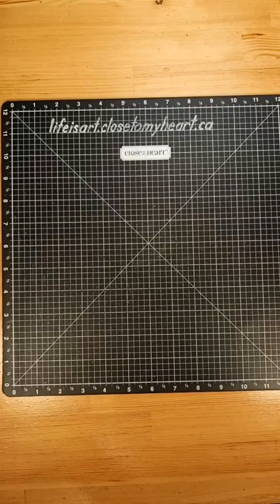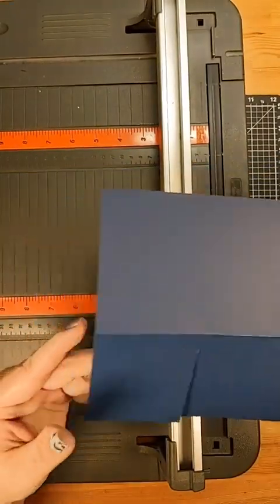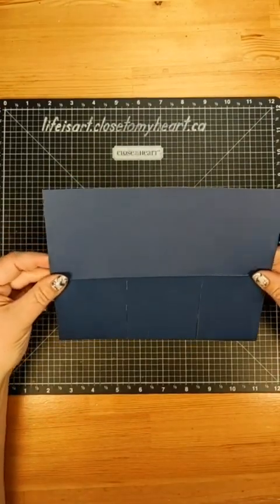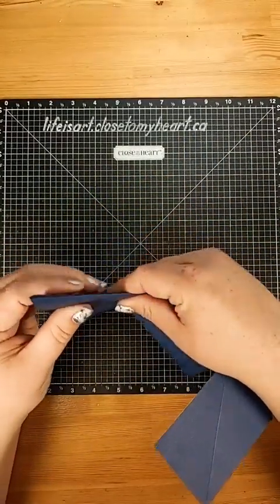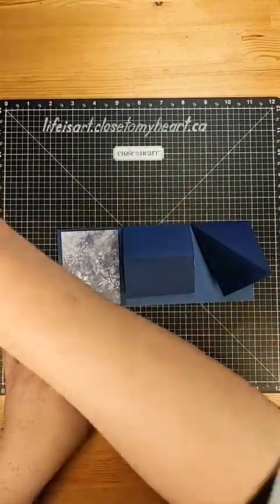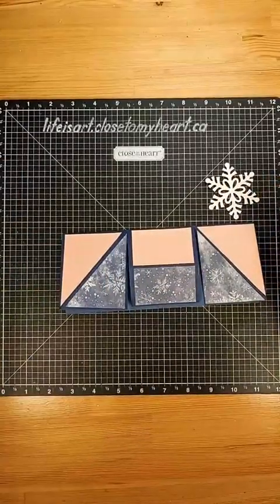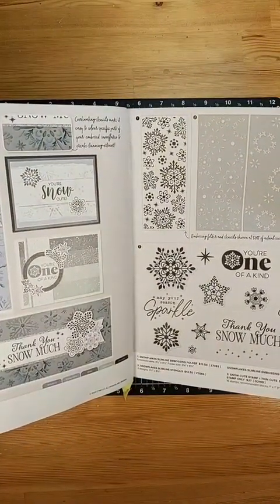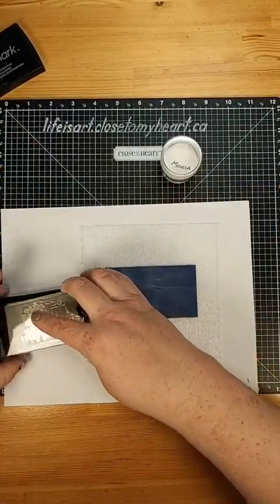Tripe Easel Card - November 29th "It's Wednesday - Let's Create!"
This is a dynamic card with points and angles that I think works beautifully with the snowflakes and frosty winter pattern paper. For those of you who watched the video, you will be happy to know that the correct measurements are all listed below!
Products used:
❤️ Gnomes for Winter paper pack (also available with sticker sheet)
❤️ Winter Flurries thin cuts (retired)
DIMENSIONS:
*Sapphire Cardstock 8½"×7"
(Scored at 3½" along 7"side, then cut from edge of front to score line along 8½" side at 2⅞" & 5⅝")
*Snowflakes pattern
     - (2) 2½"×3¼" (cut diagonally as per video)
     - 2⅝"×1⅝"
*Peach cardstock
     - 2⅝"×1⅝"
*Words pattern 6"×1"